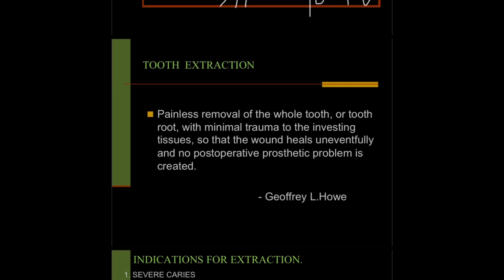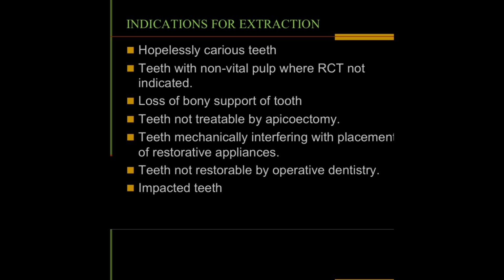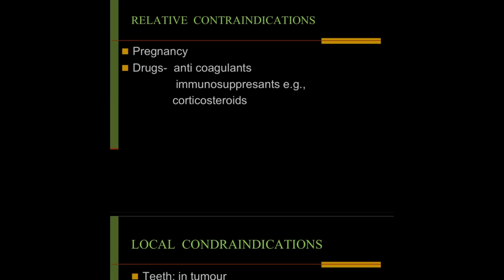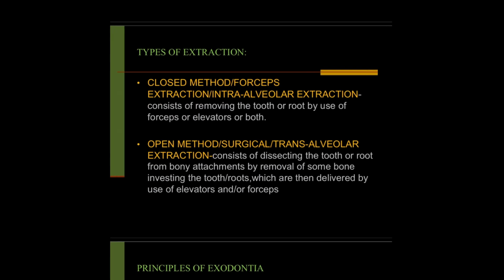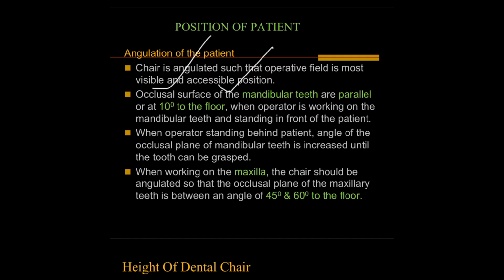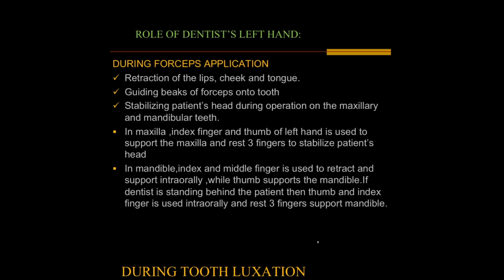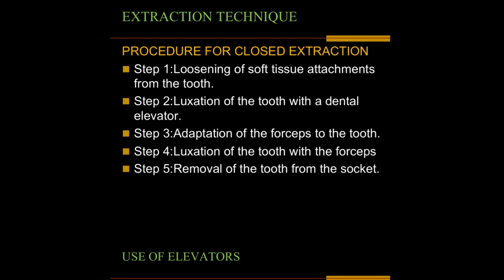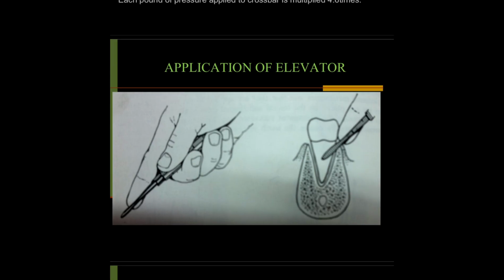Exodontia |Tooth Extraction | Explained | dental study topic |Exams| BDS